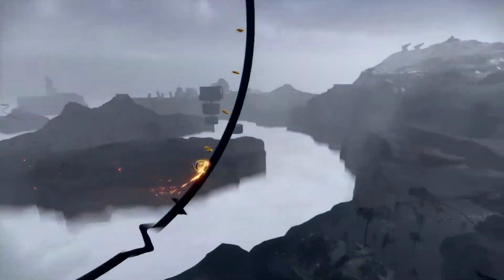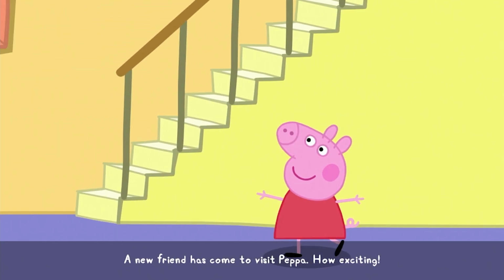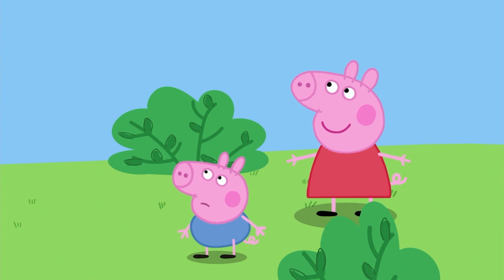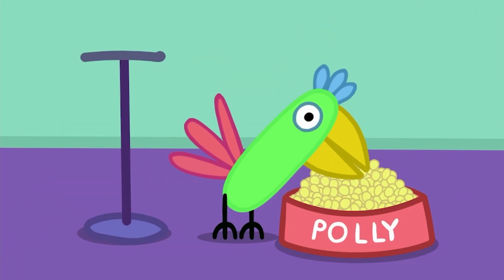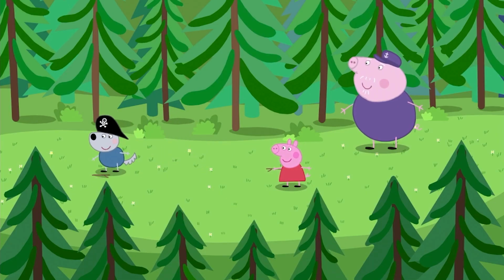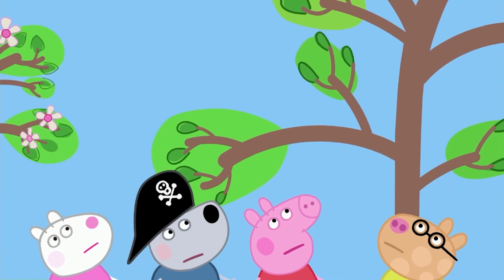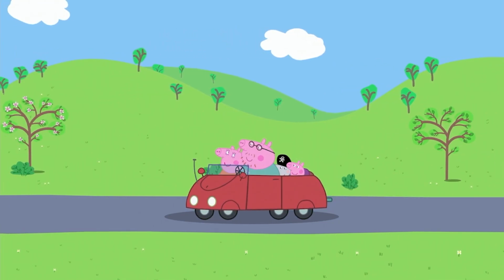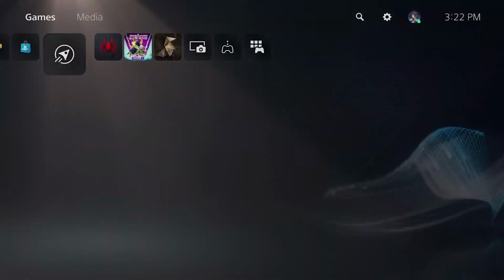I waited MONTHS to get this Platinum trophy...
I waiting MONTHS to get this Platinum trophy. Yeah I actually did! It took forever to find this game for 10 dollars or less lol. In this video I go for the My friend peppa pig platinum trophy! This game is available on both PS4 and PS5. Enjoy!